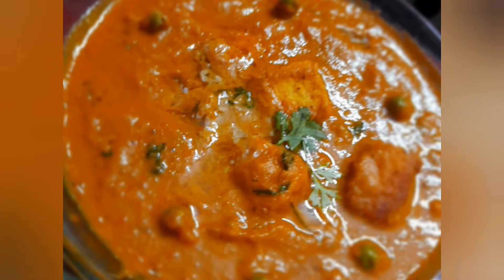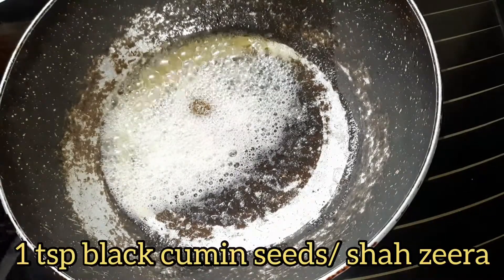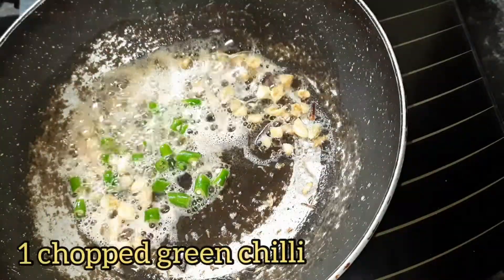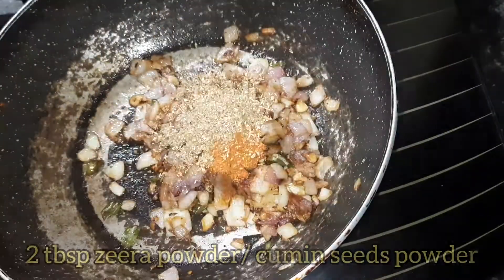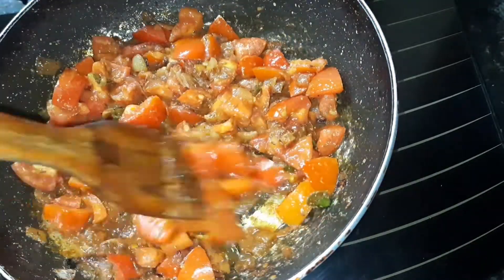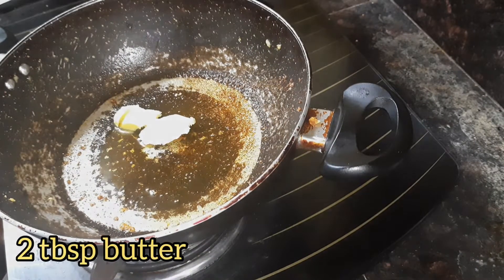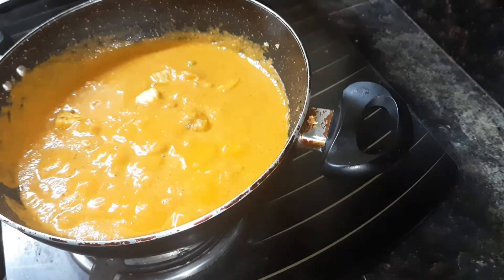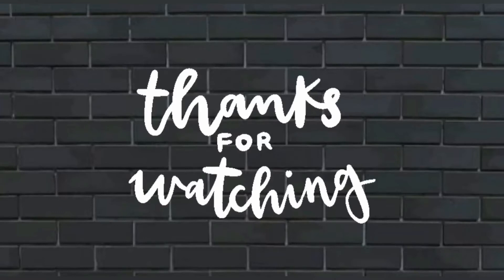Matar Paneer masala| Buttery matar paneer masala ~SDS Food Paradise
Ingredients:

paneer cubes, matar/green peas, butter, oil, salt, red chilli powder, turmeric powder, coriander powder, zeera powder, shah zeera/black cumin seeds, cardomoms, cinnamon, cloves, green chilli, chopped ginger and garlic, chopped onions, chopped tomatoes, chopped coriander leaves.